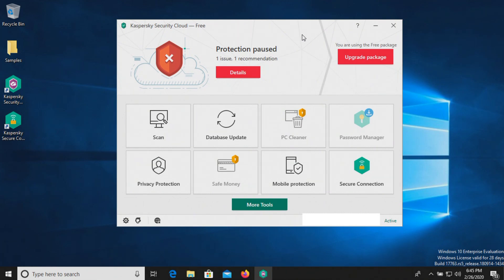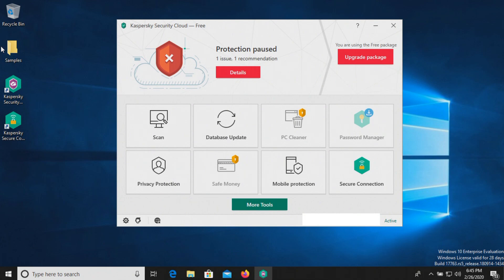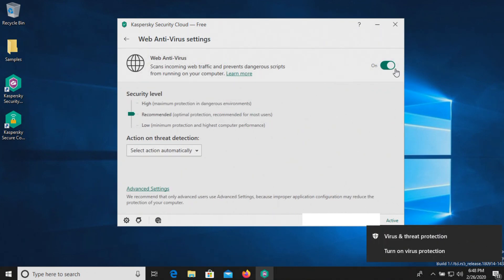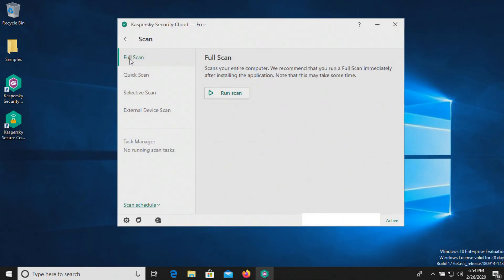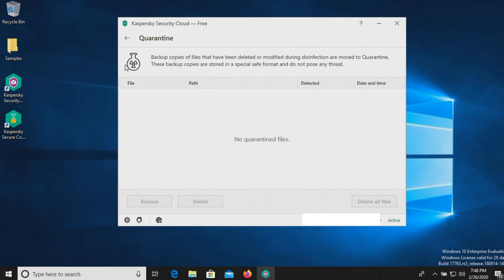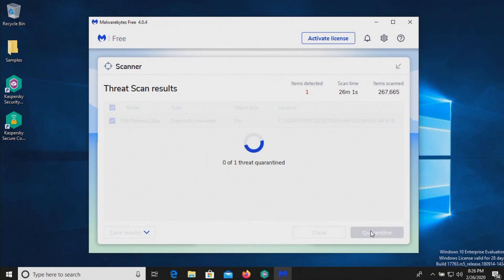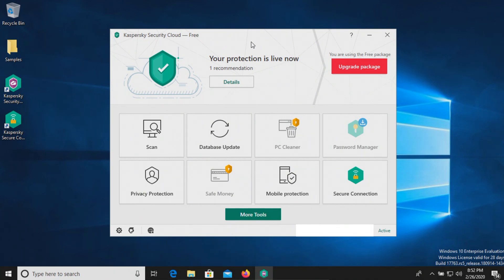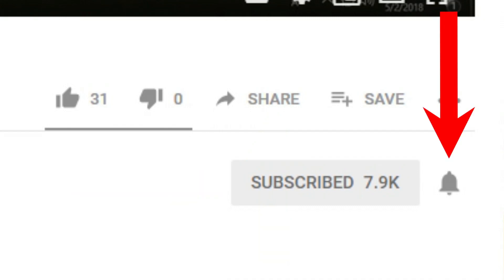Kaspersky Free Antivirus Test & Review 2020 - Antivirus Security Review - High Level Test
A review of Kasperksy Free Antivirus. A test of Kaspersky Free Antivirus. Kaspersky Free Antivirus 2020.

Kaspersky Free Antivirus Review. Kasperksy Free Antivirus Test.